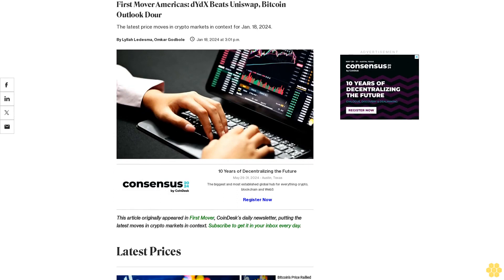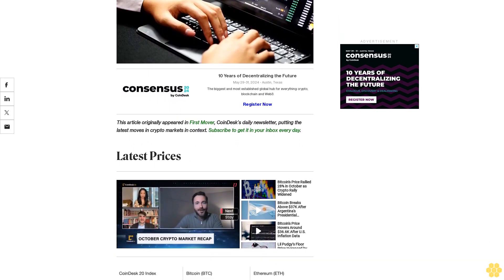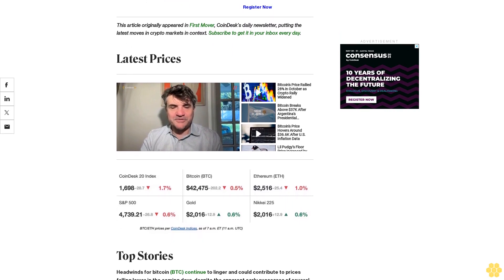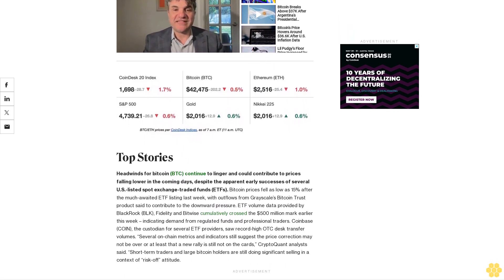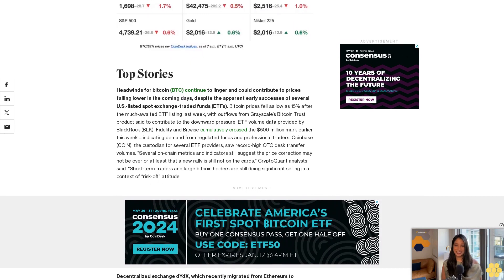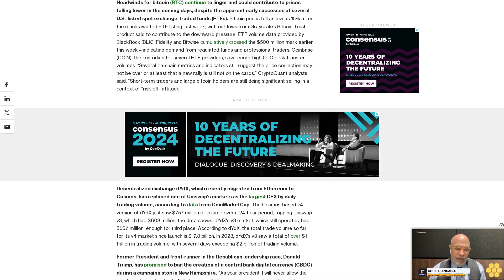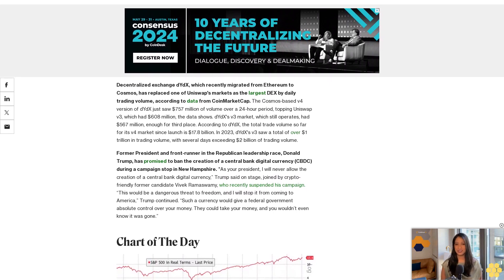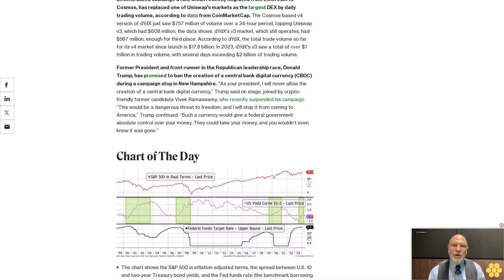First Mover Americas: dYdX Beats Uniswap, Bitcoin Outlook Dour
The latest price moves in crypto markets in context for Jan. 18, 2024.

This article originally appeared in First Mover, CoinDesk’s daily newsletter, putting the latest moves in crypto markets in context.

Latest Prices.

Top Stories.

Headwinds for bitcoin (BTC) continue to linger and could contribute to prices falling lower in the coming days, despite the apparent early successes of several U.S.-listed spot exchange-traded funds (ETFs). Bitcoin prices fell as low as 15% after the much-awaited ETF listing last week, with outflows from Grayscale’s Bitcoin Trust product said to contribute to the downward pressure. ETF volume data provided by BlackRock (BLK), Fidelity and Bitwise cumulatively crossed the $500 million mark earlier this week – indicating demand from regulated funds and professional traders. Coinbase (COIN), the custodian for several ETF providers, saw record-high OTC desk transfer volumes. “Several on-chain metrics and indicators still suggest the price correction may not be over or at least that a new rally is still not on the cards,” CryptoQuant analysts said. “Short-term traders and large bitcoin holders are still doing significant selling in a context of “risk-off” attitude.

Decentralized exchange dYdX, which recently migrated from Ethereum to Cosmos, has replaced one of Uniswap's markets as the largest DEX by daily trading volume, according to data from CoinMarketCap. The Cosmos-based v4 version of dYdX just saw $757 million of volume over a 24-hour period, topping Uniswap v3, which had $608 million, the data shows. dYdX's v3 market, which still operates, had $567 million, enough for third place. According to dYdX, the total trade volume so far for its v4 market since launch is $17.8 billion. In 2023, dYdX's v3 saw a total of over $1 trillion in trading volume, with several days exceeding $2 billion of trading volume.

Former President and front-runner in the Republican leadership race, Donald Trump, has promised to ban the creation of a central bank digital currency (CBDC) during a campaign stop in New Hampshire. "As your president, I will never allow the creation of a central bank digital currency,” Trump said on stage, joined by crypto-friendly former candidate Vivek Ramaswamy, who recently suspended his campaign. “This would be a dangerous threat to freedom, and I will stop it from coming to America,” Trump continued. “Such a currency would give a federal government absolute control over your money. They could take your money, and you wouldn’t even know it was gone.”

Chart of The Day.

The chart shows the S&P 500 in inflation-adjusted terms, the spread between U.S. 10 and two-year Treasury bond yields, and the Fed funds rate (the benchmark borrowing cost) since 1999.

Fed's pivot to rate cuts or renewed liquidity easing typically comes from the point of economic weakness, coinciding with a bearish trend reversal and a sell-off in the S&P 500, as observed in 2000, 2008, and late 2019.

The market expects the Fed to cut rates by over 100 basis points this year.

Source: ByteTree Research, Bloomberg

- Omkar Godbole

Trending Posts.

Sui Teams Up With Oracle Stork to Provide Builders With Fast Pricing Data

Investment Firm With $1B Assets Looks to Invest in Bitcoin Mining With Fabiano Consulting

TrueUSD Wobbles Towards $1 Peg Amid Reported Redemption Issues